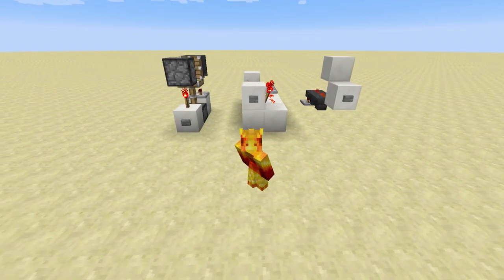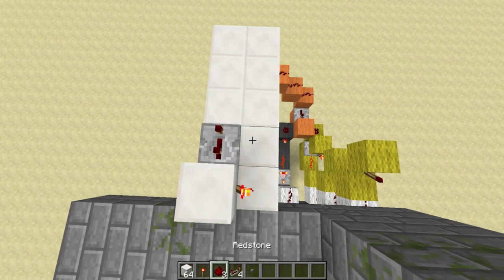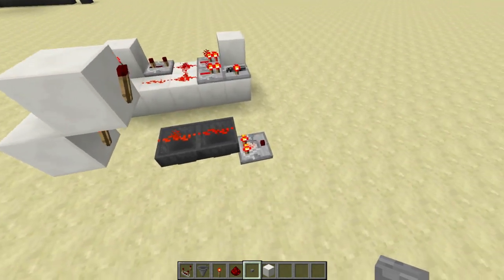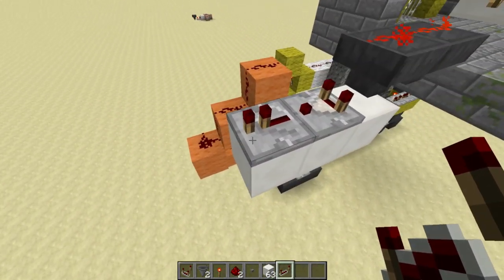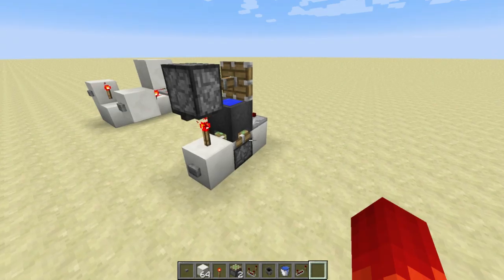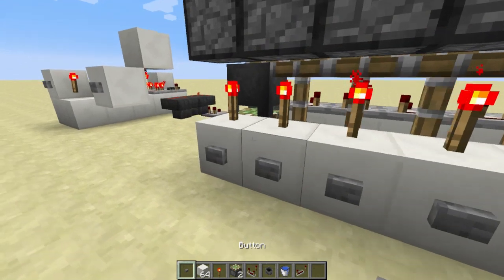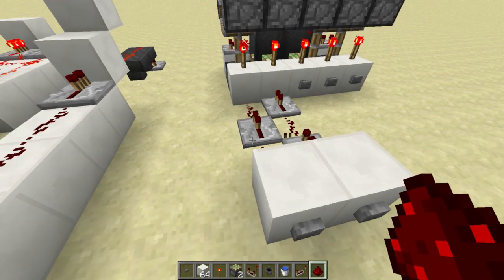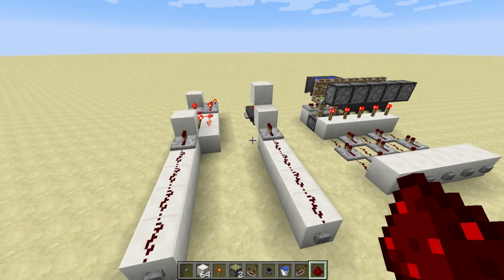MCTUT - Greatest T-Flip Flops (1.8 READY!)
LOTS MORE INFORMATION DOWN HERE
I kept seeing old, dated T-Flip Flops - everyone has been using them for so long, no one has ever really challenged what has become conventional wisdom. I aim to fix the "standard." Any one of the three designs I've shown in this video is far superior to the "normal design." Again, I highly encourage you to favorite this for future reference as this will be relevant for a long, long time!

REQUIRED BLOCKS:
#1 - Solid block, button, redstone torch, redstone, repeater
#2 - Solid block, button, redstone torch, redstone, hopper, comparator
#3 - Solid block, button, redstone torch, sticky piston, comparator, cauldron

TROUBLESHOOTING:
1. Check hopper placement.
2. Did you place an item in the hopper?
3. Did you fill the cauldron up with water?
4. You may need to add a repeater after a comparator.
5. Check repeater timings.
If you're still having problems, ask below and hopefully another TUTor will help you!